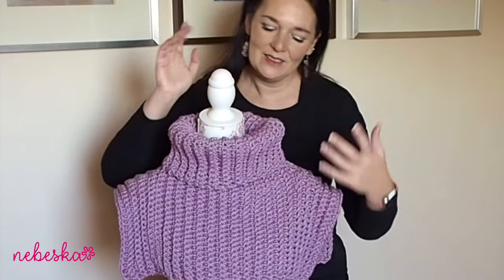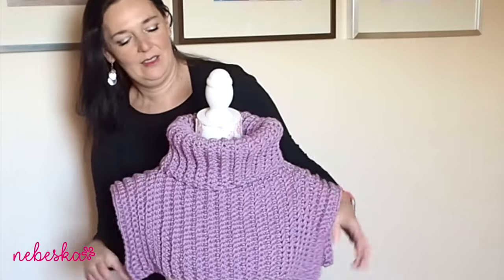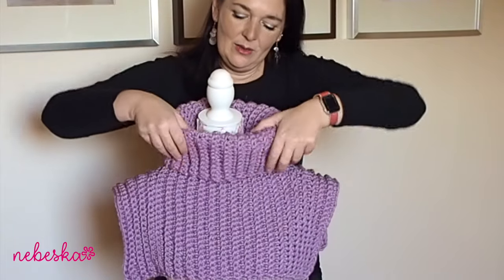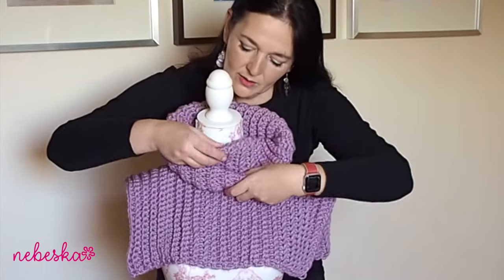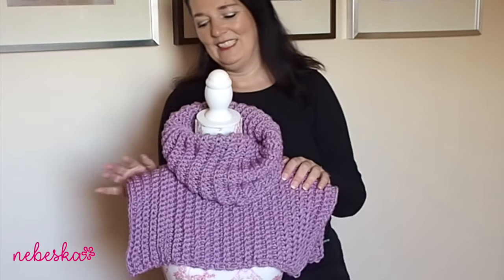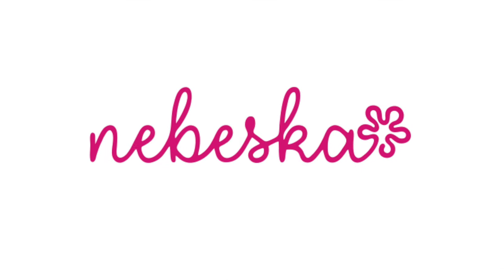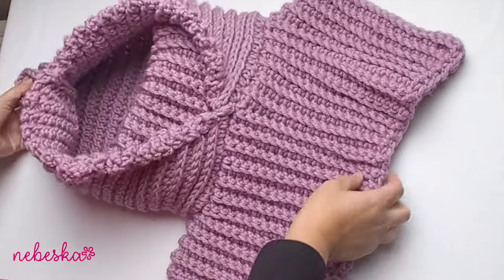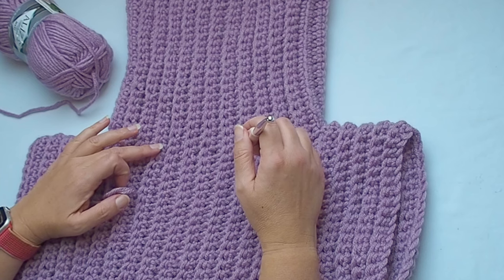💗Super Trendy Crochet Chunky TurtleNeck Cowl Hoodie 💗Easy and Quick 💗Free written pattern💗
🧡 Thank you so much in advance for your support, comments, thumbs up and video subscriptions 🧡

E-BOOK
For even more crochet patterns, check out my e-book: CROCHET WITH LOVE AND NEBESKA - it is a set of more than 60 projects with instructions and video instructions for the whole year 2023!
Due to the size, it is necessary to download CROCHET WITH LOVE AND NEBESKA from the link (it cannot be sent as an e-mail attachment).

Crochet TRENDY TURTLE NECK COWL HOODIE - DIRECTIONS

When trying to decide on a yarn for this hoodie I knew I wanted something warm and soft. I chose ALIZE SUPERLANA MAXI YARN.

For this S/M size you will need: ALIZE SUPERLANA MAXI.
YARN: ALIZE SUPERLANA MAXI: 25 % wool + 75 % acrylic, 1 ball  = 100g / 100m

THE COWL AND TURTLE NECK: 3 balls
THE HOOD: 2 balls

For this pattern you will need 8.0 crochet hook.

Size: M / S size - this can easily be adapted to a smaller size or bigger size just by reducing or increasing the number of rows.

PATTERN NOTES:

1) Before you start take a measurement. Work the cowl and turtleneck part until you reach the measurement around the head - the neck-warmer should be easily slipped over head.

2) The direction shown are adult woman S/M size, but can be easily converted into bigger size or smaller size. Before we start crocheting, measure your size, length from the shoulders to the bottom - aroundthe arms. So that the cowl can be comfortably fastened under your arms. Crochet the foundation chain according to the measured circumference. If it fits snuggly then you can use this chain amount for your size.

3) A Ch 1, ch2 at beg of the row DOESN'T count as hdc throughout

4) There are 2 parts of this project:
A)        NeckWarmer Turtleneck Cowl
B)        Hood

This pattern can easily adapt to a smaller size or bigger size just by reducing or increasing the number of ch and rows for the hood and as well as making less or more chains for the cowl.

4) There are 2 parts = rectangles

This Crochet Turtleneck Cowl Hoodies is made of 2 parts panels (crocheted as a one part) – one is for the neckwarmer cowl and one is for the hood.

PART A) NECKWARMER COWL / TURTLE NECK - this is a seamless rectangle with turtleneck part
PART B) HOOD - this is a rectangle as well, we add the hood on this NECKWARMER COWL rectangle.

5) Part A - The neckwarmer cowl is crocheted in rows of short single crochets, the pattern is the same on the front and back side. Decide which side you like better and we will crochet the hood on that side.

6) Part B - the hood - is also crocheted in rows. Always starting with a ch2 or ch1, which does not count as a stitches. Alternate rows of half double crochets and slip stitches. Half double crochets crocheted on the front side, slip stitches on the wrong side.

7) This turtleneck cowl with a hood is really easy to crochet. It is enough to know how to crochet half double and single crochet BLO.

8) The direction shown are for S/M size but can be easily converted into bigger size or smaller size – just add more or less rows.

Level: Easy - for beginners

Abbreviations (US Crochet Terms):
SP - space
SlSt – slip stitch
CH/s – chain/s
SK - skip
T - turn
ST/s - stitch(es)
REP - repeat

Special stitches used: sc in back loop only - the back loop is hidden under the front loop.

THE TURTLE NECK COWL PART 1 IS ALREADY DONE!
The cowl measures:
The Length of cowl: 22 cm
The total length: 49 cm
The width: 48 cm

The width of turtleneck: 30 cm
The length of turtleneck: 27 cm

HOOD IS 35 CM / 14 INCH LONG
HOOD IS 62 CM / 24.5 INCH WIDE